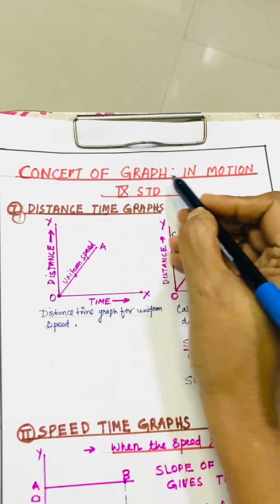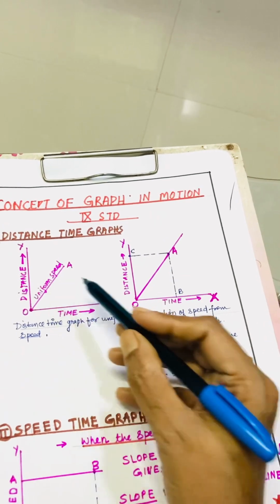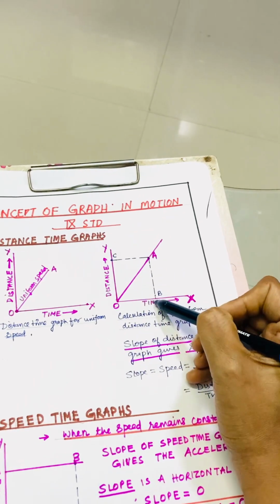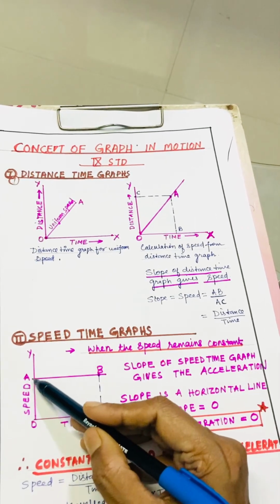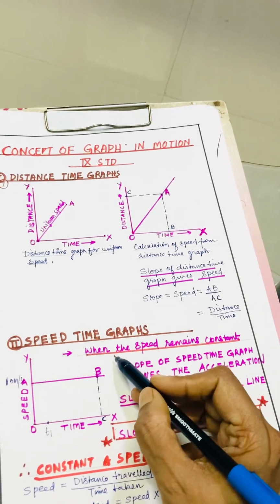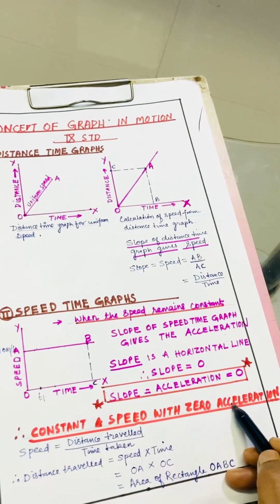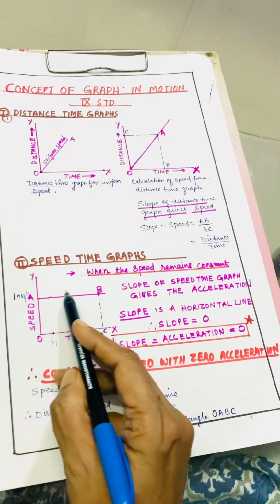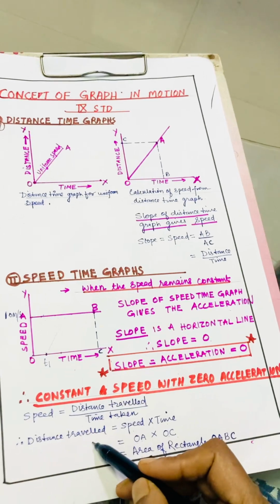Physics#9th Motion(concept of graphs).